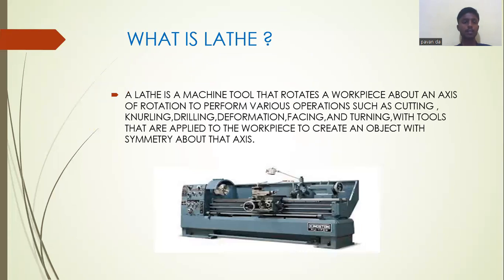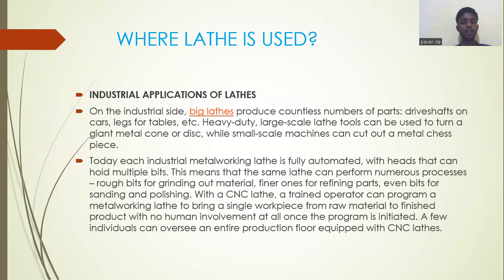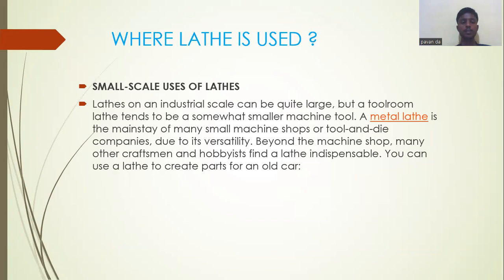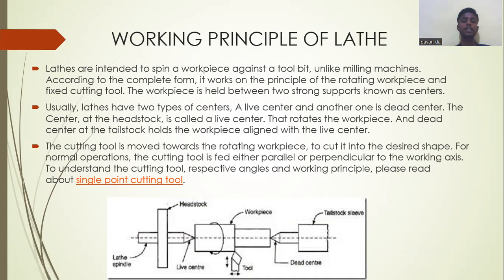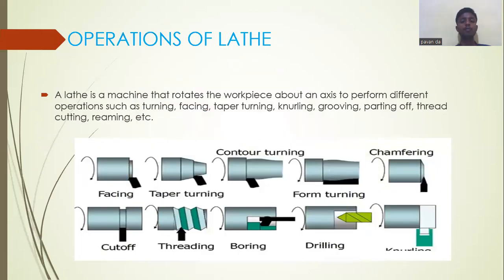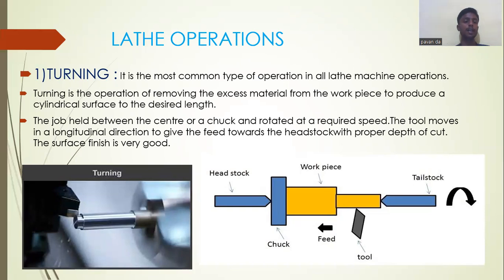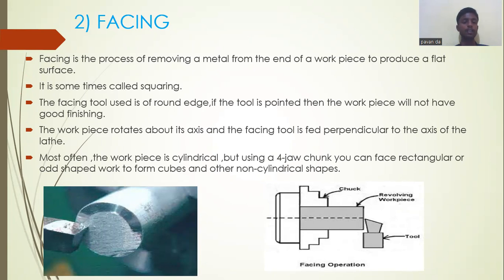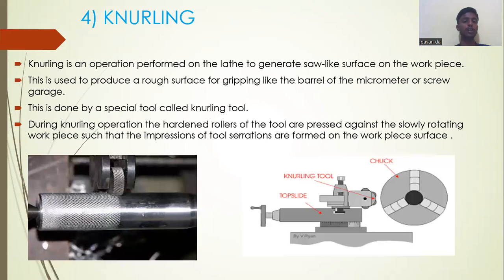What is Lathe and its operations || Introduction to mechanical engineering